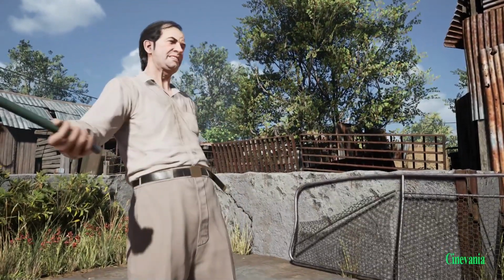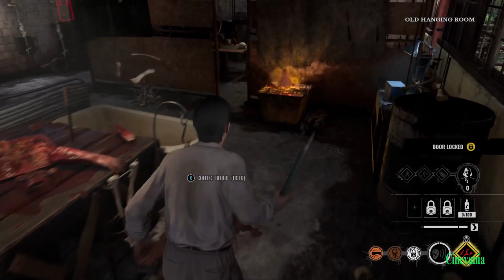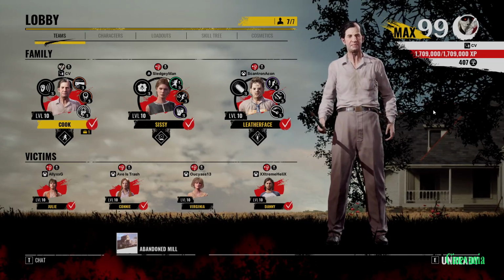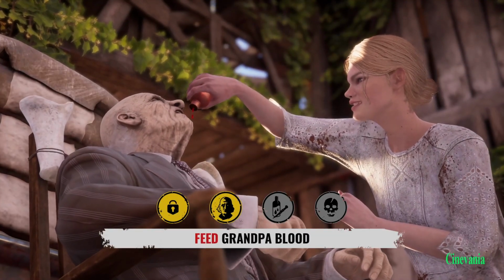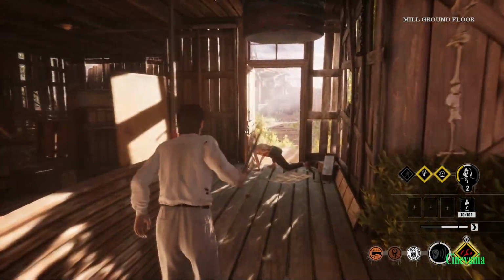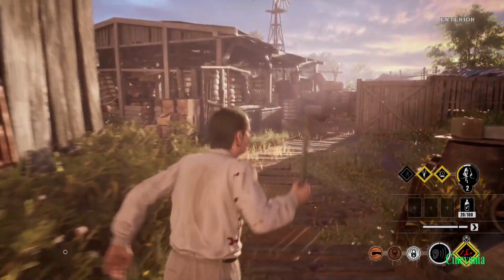Cook The Gate Keeper! | Texas Chainsaw Massacre The Game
The Cook shows us Slaughterhouse and the brand new Mill map!